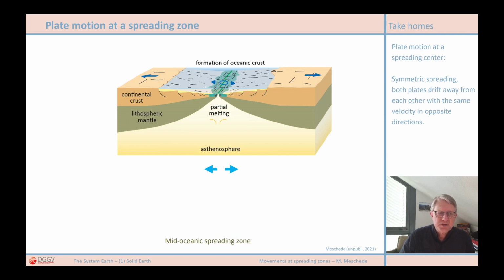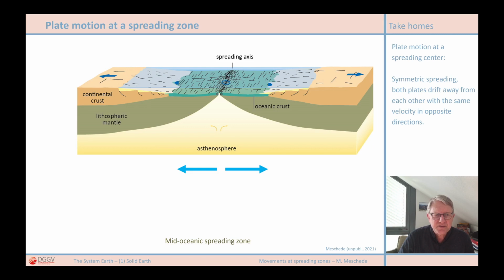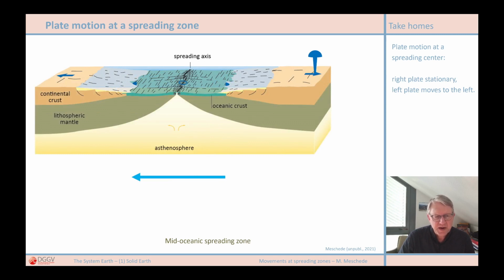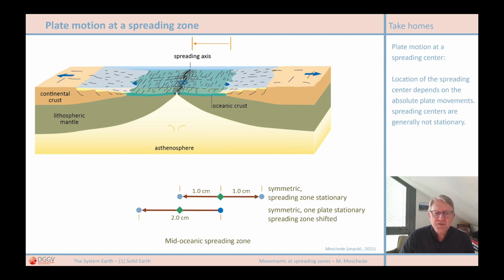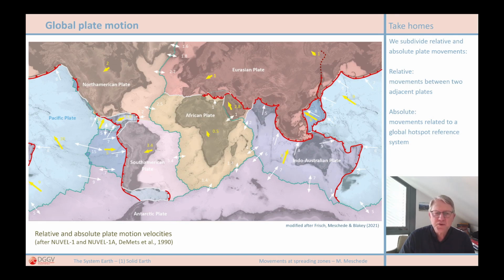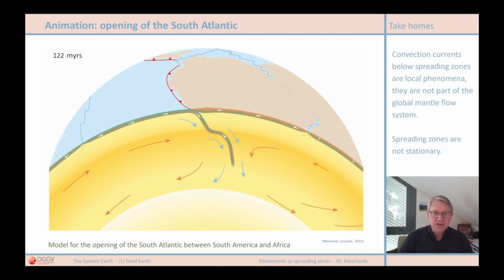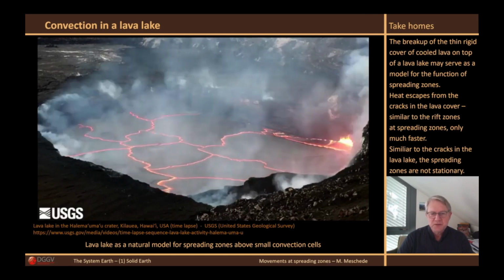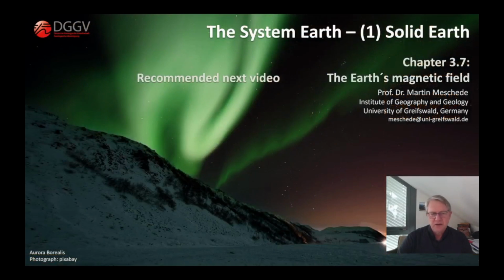Ch. 3.6: Plate movement at spreading zones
Development of a spreading center, relative plate movements, divergence zones, divergent plate boundary, plate motion reference systems.